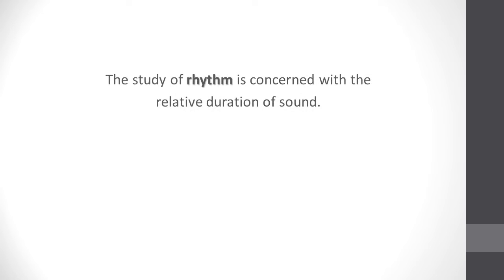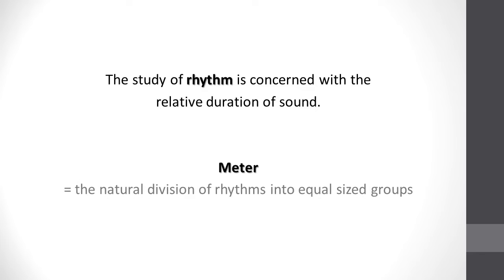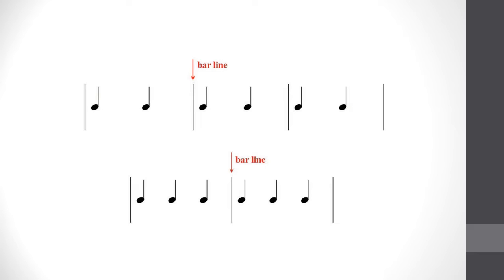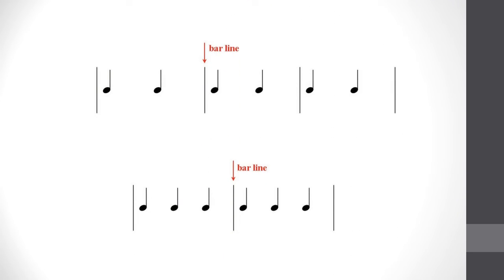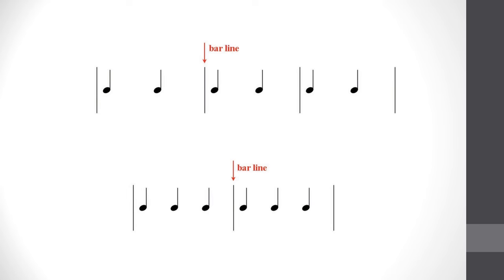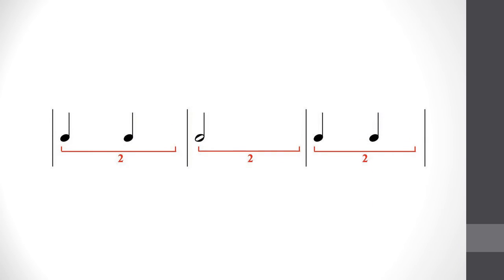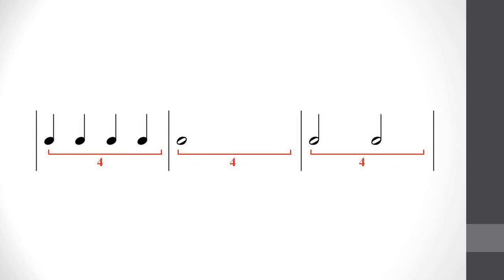Music Theory Lesson 4.1 - The Definition of Meter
The next 100 students will receive the entire course for FREE.

To enroll in the full course by award-wining composer, Jonathan Peters, go

Also available as an e-book

WHAT AM I GOING TO GET FOR THIS COURSE?
Life-time access to...
Over 75 lectures
352 Diagrams and 89 Audio Samples (to illustrate concepts taught)
369 Memory Questions (to reinforce concepts taught)
45 Quizzes
910 Quiz Questions
16 Exercises
Experiments and free downloadable music apps

WHOW SHOULD TAKE THIS COURSE?

- Any person wanting to learn about music.

- Beginners to advanced music students.

WHAT ARE THE COURSE REQUIREMENTS?

- A computer with internet connection, screen, and speakers.

- No previous musical knowledge is needed.

Read more about the course and get additional free previews